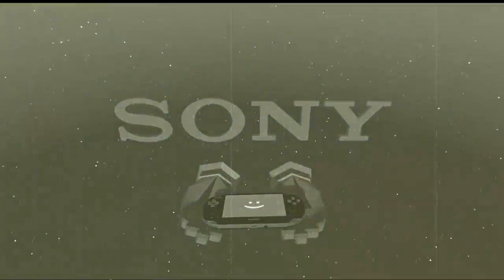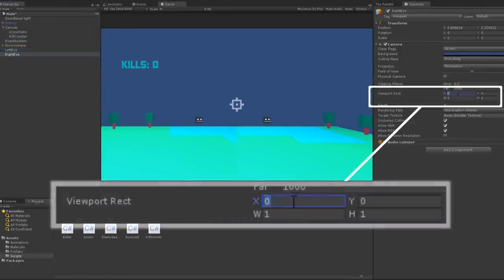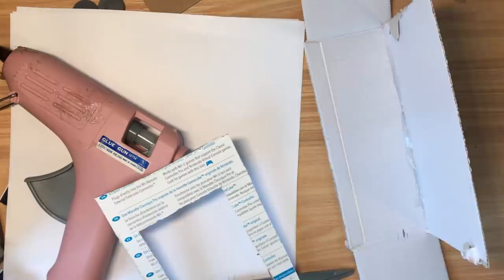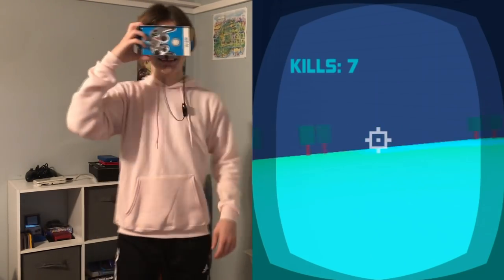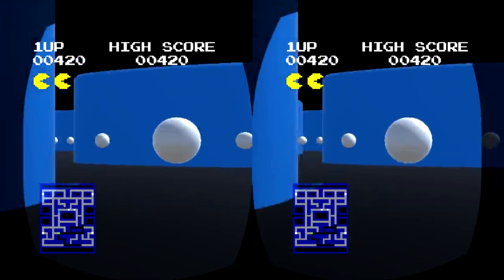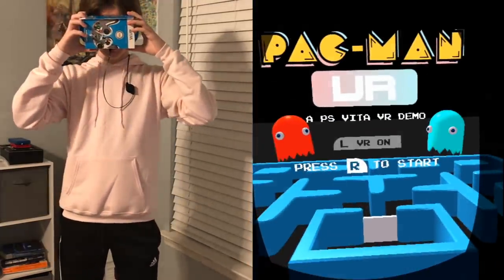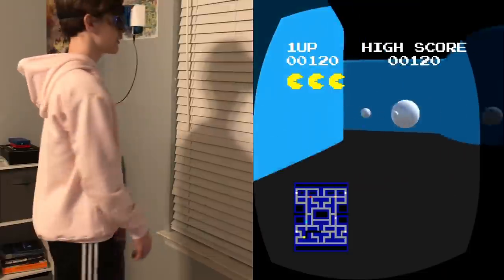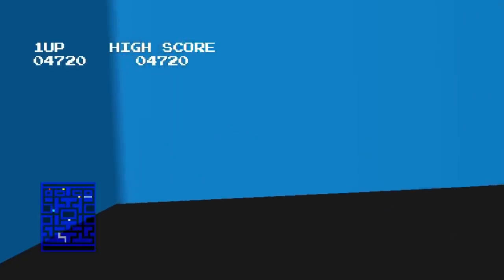Making VR Games for the PS Vita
In this video, I create an ugly-looking VR headset for the PlayStation Vita and make a few small games in the Unity game engine that make use of it.

Additional resources:
Setting Up Unity for the PS Vita - VitaHEX Games:

Discord: PolyMars#8661 (video has a typo)